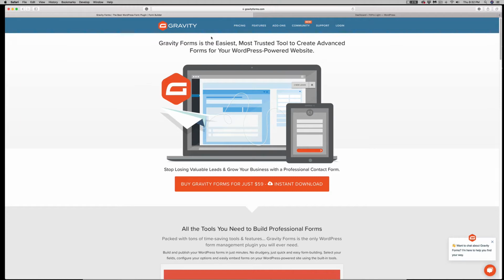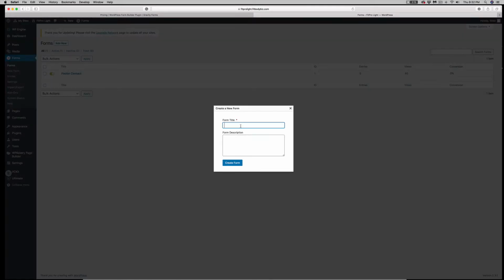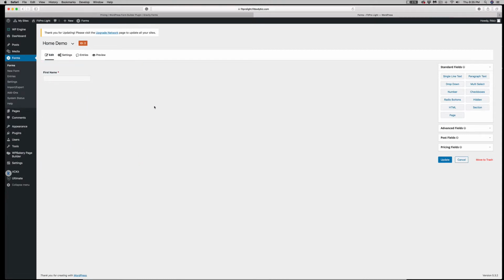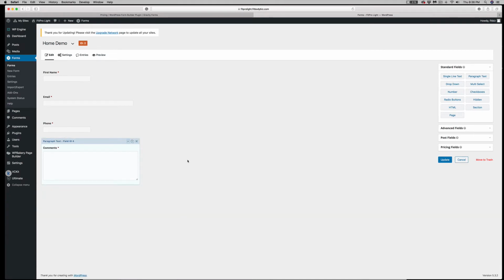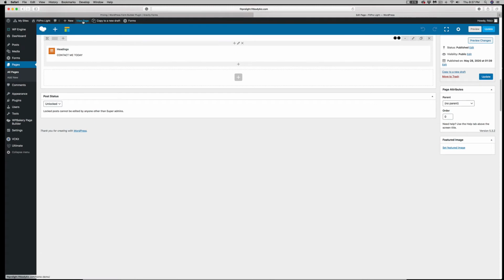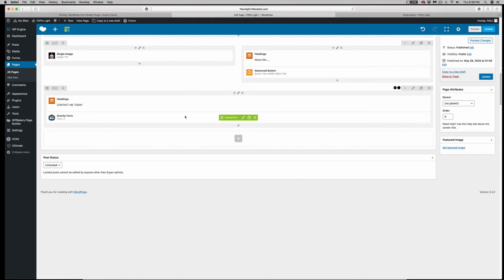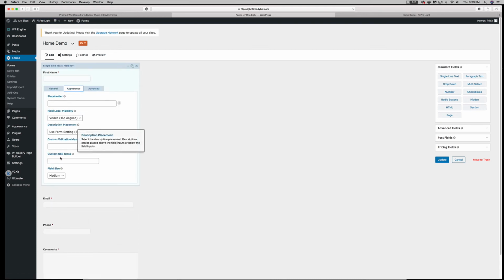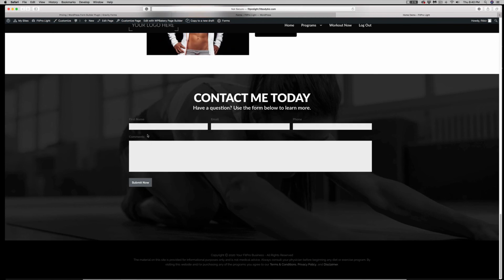How to Create Online Forms For a WordPress Fitness Website Using Gravity Forms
In this video I will show you how to use the Gravity forms plugin to build your first online submission form and add it to a web page using the WP Bakery form module.

FitPro MasterCourse Includes:
55 + Value Packed Video Tutorials
25 + Downloadable Action Guides
30 + Web Design Layouts & Graphic Templates
Mentoring and Consulting From a Professional

FitPro WebLauncher Includes:
A Professionally designed and customizable website.
Easy to use drag and drop page builder so you can quickly design unlimited pages without ever touching a single line of code.
Membership integration to protect your valuable content to only your paying members.
Fast, reliable, secure website hosting and server management.
Integrated online form builder to capture valuable leads.
Free Secure Socket Layer certificates to secure and protect your website
Email marketing integration so you can retarget potential customers.
Payment processing so you can collect payments from your customers and manage their accounts.
And 24/7 support just in case you run into any problems or need assistance.